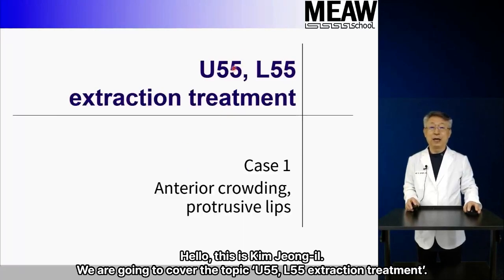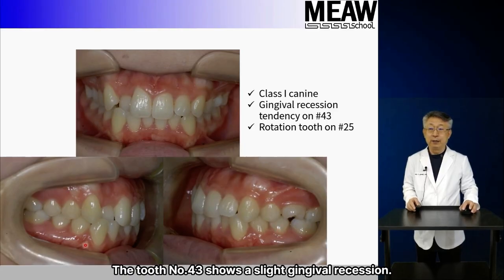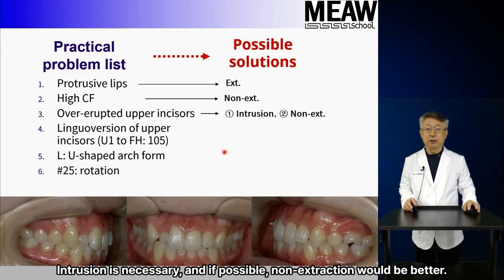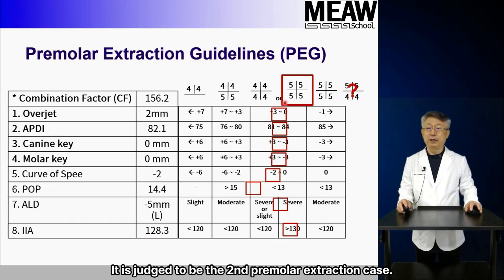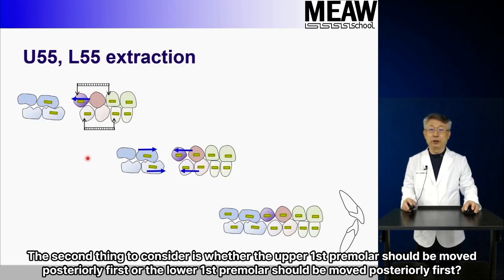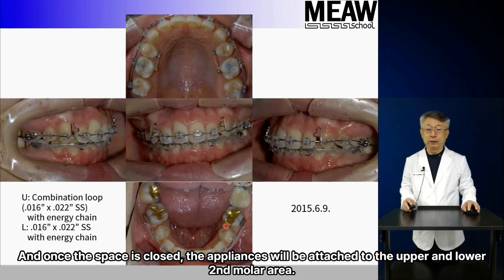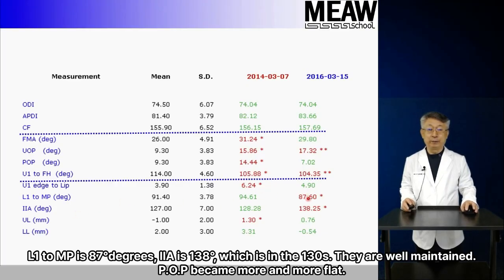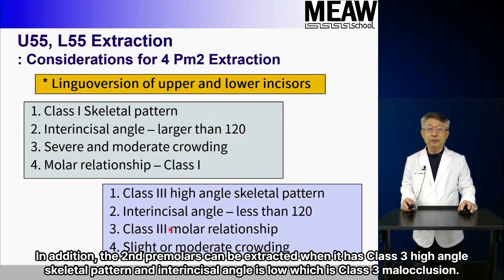98. Protrusive lips and crowding , U55, L55 Extraction Treatment